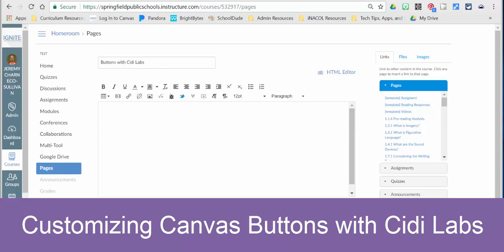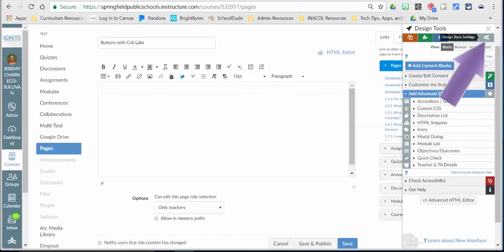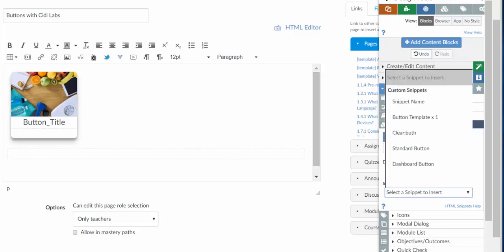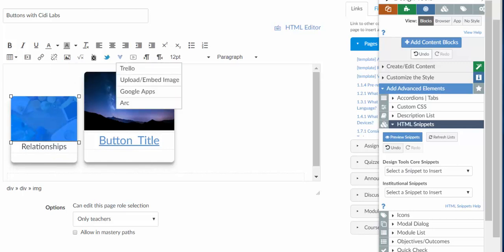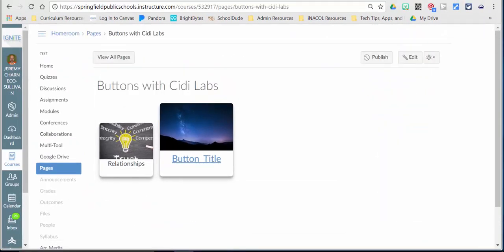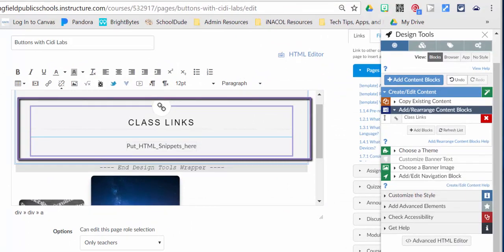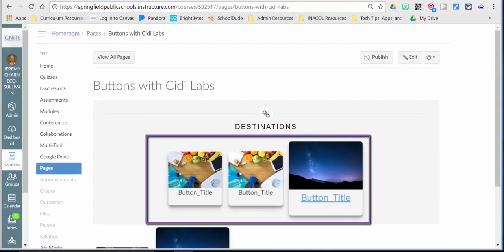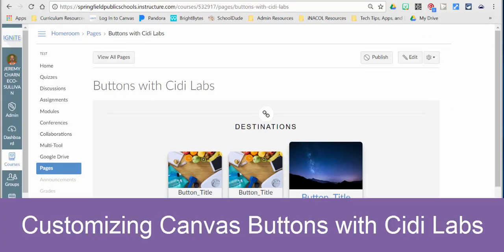Cidi Labs Individual Button Customization